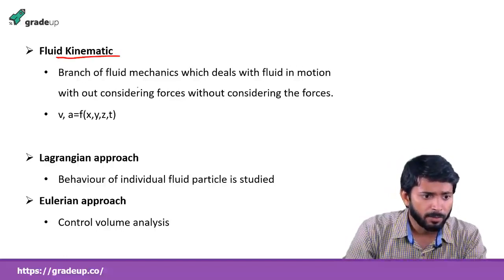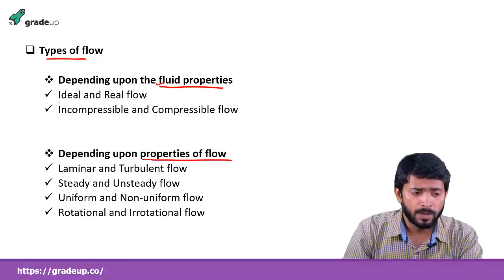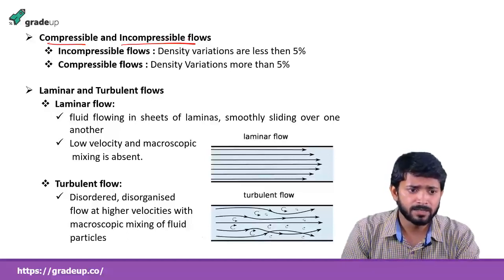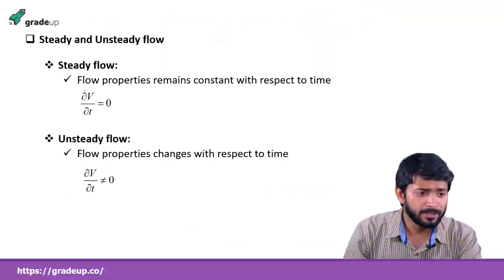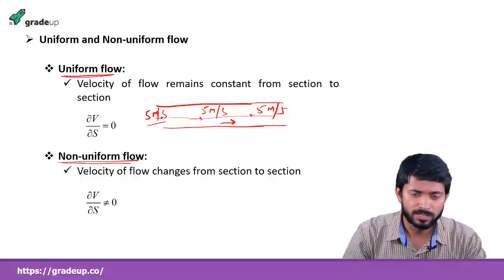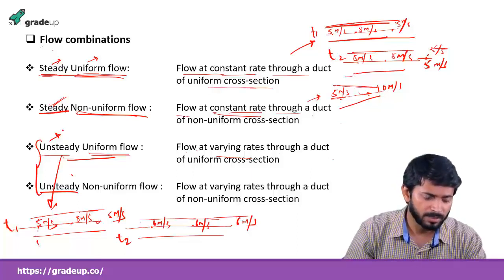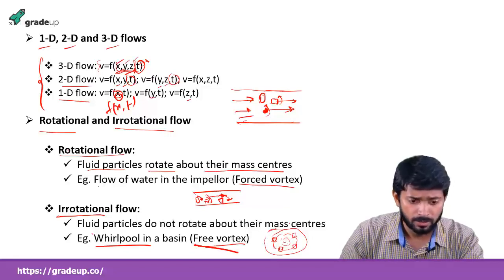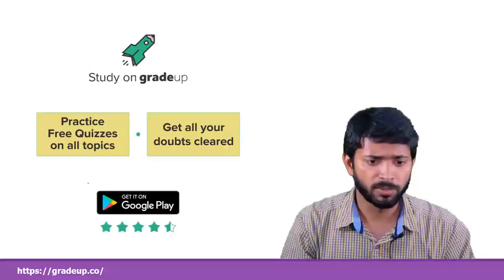Fluid Mechanics gate exam part 8